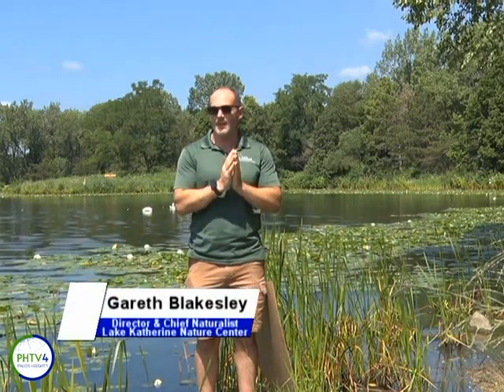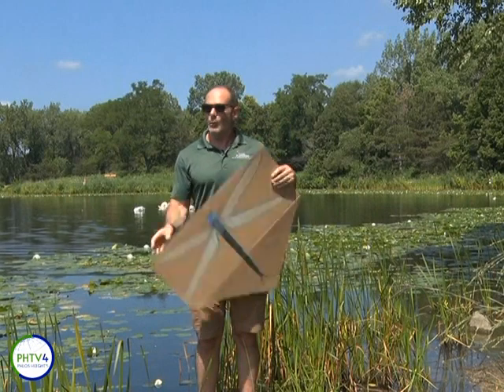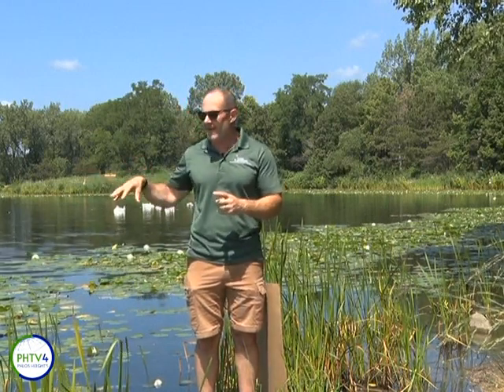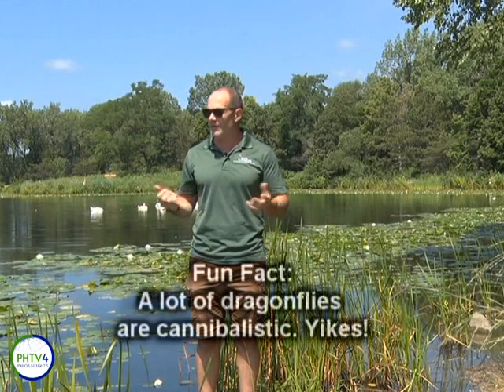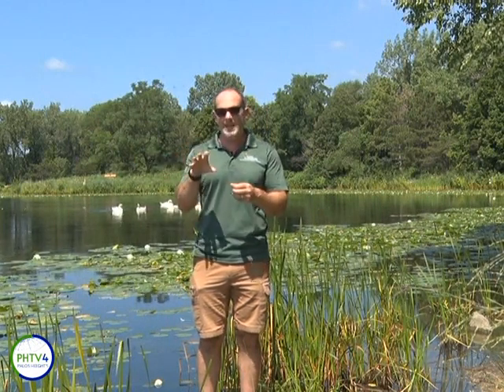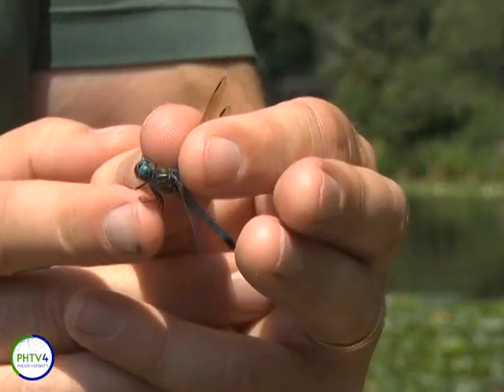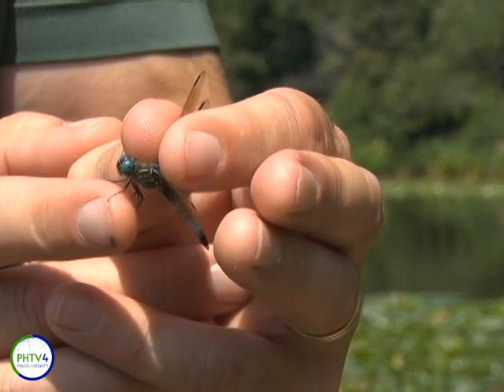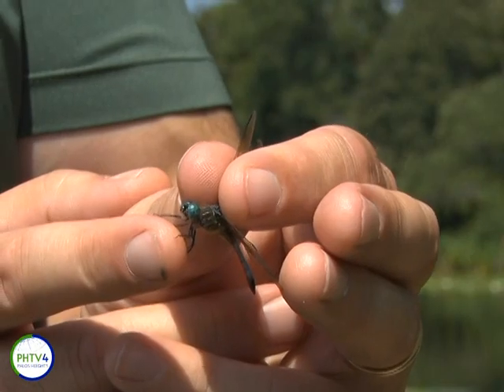Come Back to Nature with Lake Katherine: Dragonflies 07-27-23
Chief Naturalist and Director of Lake Katherine Nature Center Gareth Blakesley discusses dragonflies